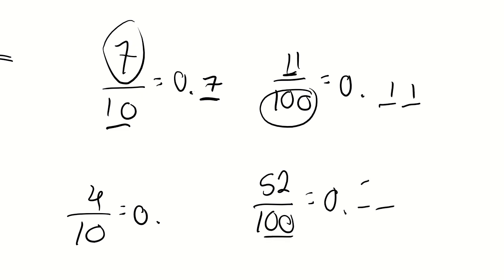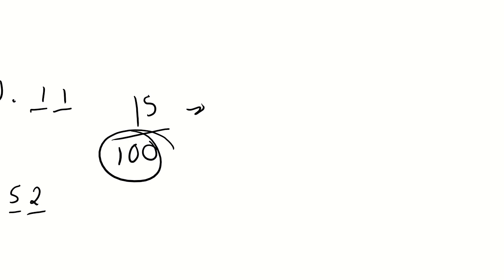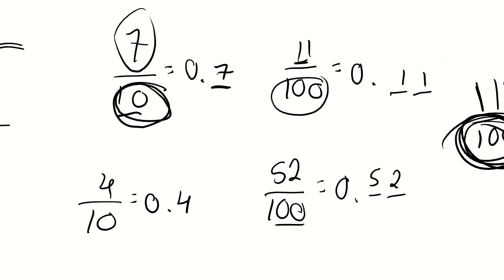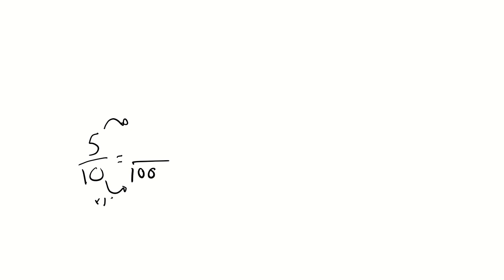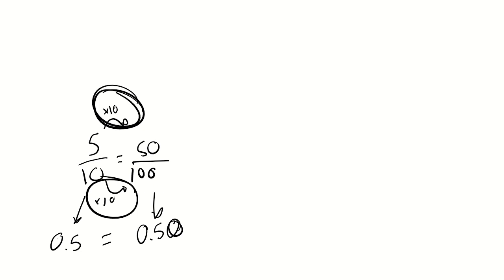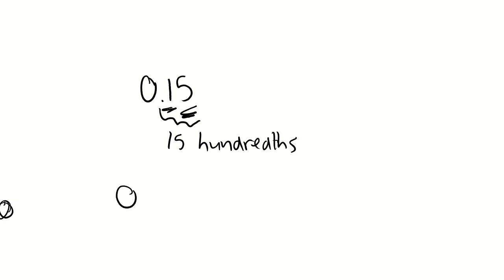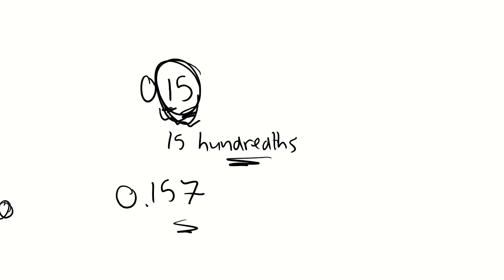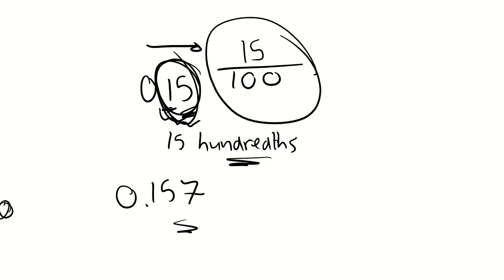Relating Decimals and Fractions (Recommended for 4th-6th grade)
Continue on the road of decimals with your next phase into your decimal journey: decimals vs fractions! With this video, you will know how to convert decimals to fractions and fractions to decimals! DO NOT look at any decimal-related video if you do not know your fractions! Please watch our videos on those concepts before heading to this video please! I understand that this is an extremely hard topic that needs a crazy amount of videos to understand, so just keep the faith - you will get it! Be ready to accept this challenge as it will get harder. Everything depends on you - you have to put in the time to study and understand these topics. I can only give you hints and tricks...the rest is up to (and on) you. If you put in the work and follow me this will seem as easy as a piece of cake! *Recommended grade levels would be fourth grade to sixth grade (depending on what your teacher recommends and if they want you learning this topic) - second graders and third graders please do not look at this (be patient, your time will come).*
Links:
Worksheets:

*CHECK WITH YOUR TEACHERS IF YOU ARE READY TO MOVE ON TO THIS TOPIC*
Games (use parents email to make a free account and play the game, *if necessary*):